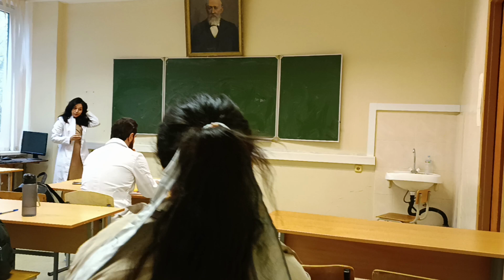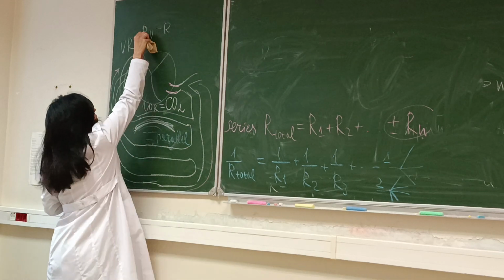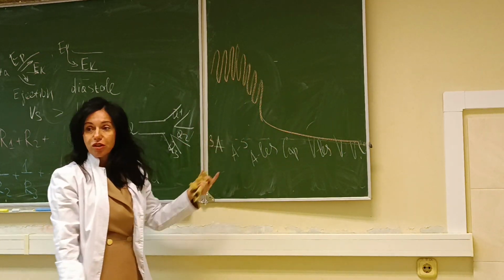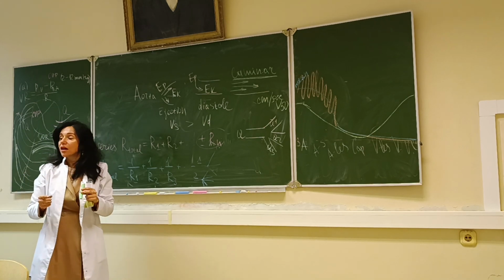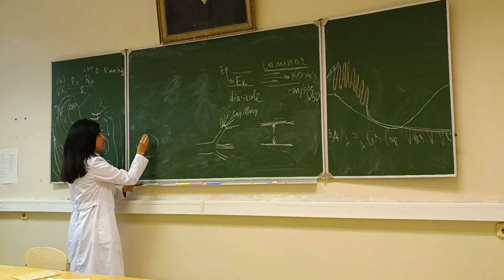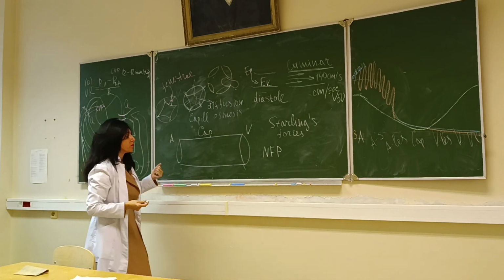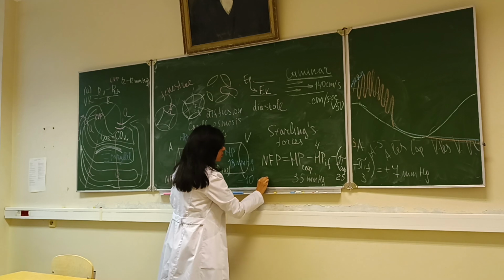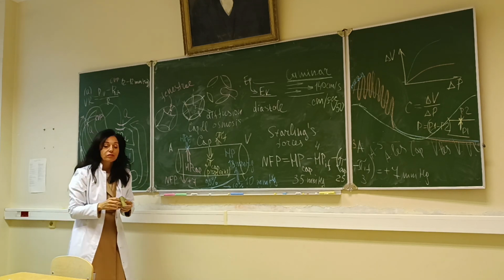October 16, 2024